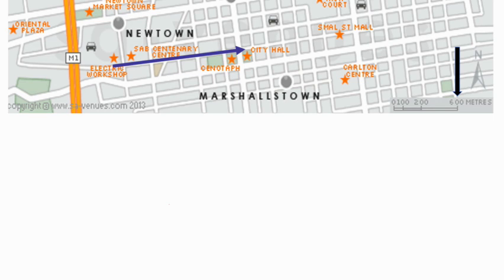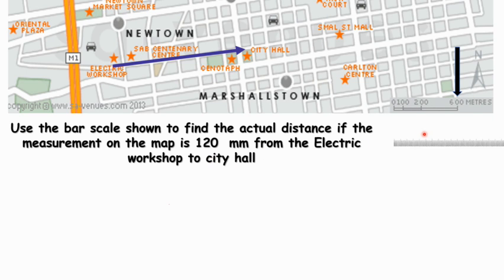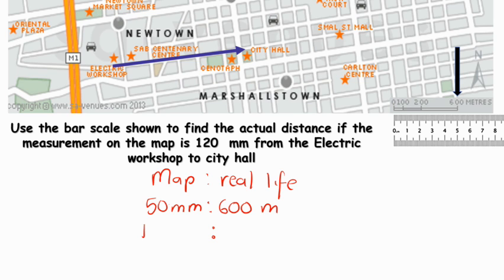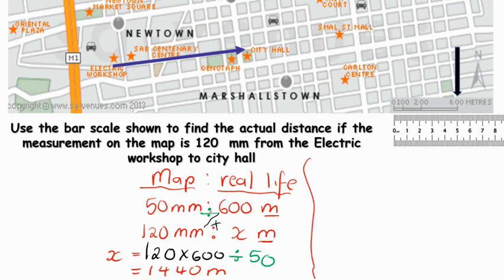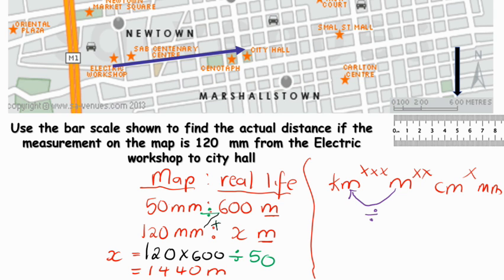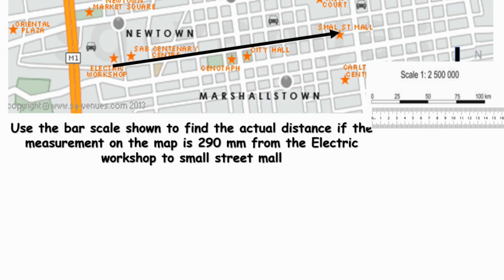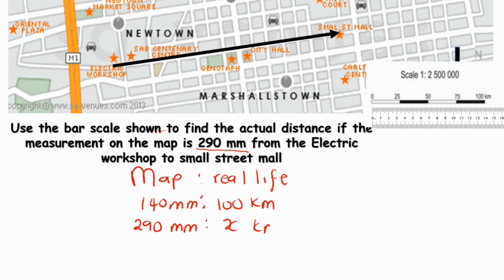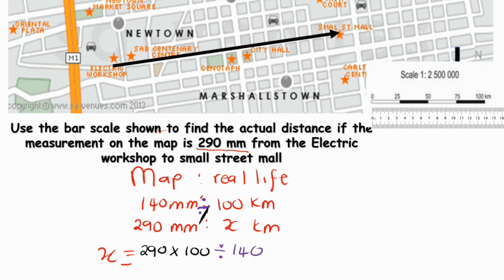Maps and plans | Bar scales | Grade 10, 11 and 12 mathematical literacy | 2 questions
Hi everyone

In this video, In this video I show you an easy method to work out an actual distance given a bar scale. Enjoy!!